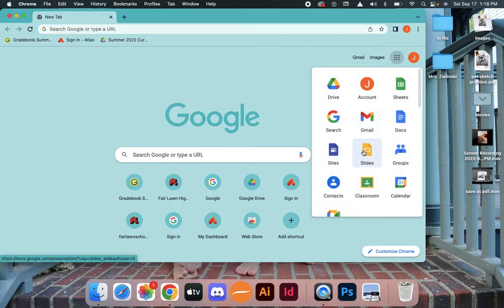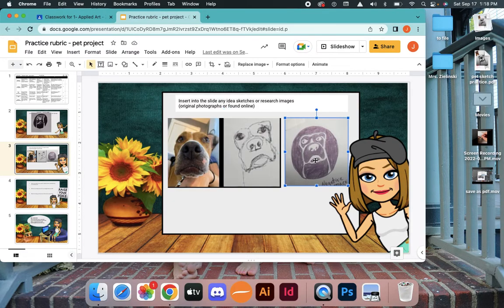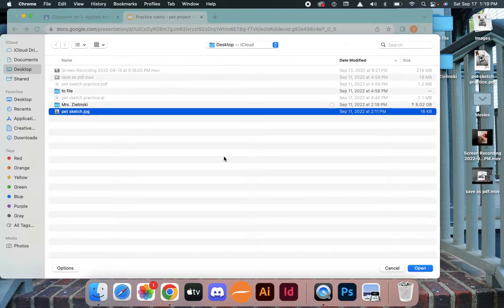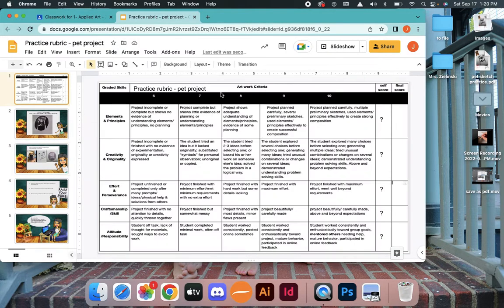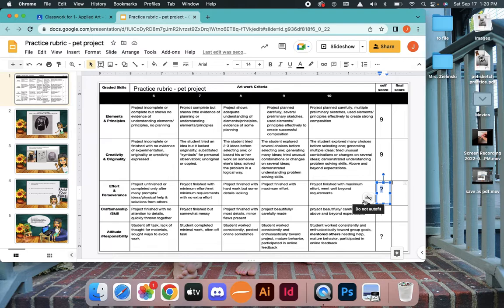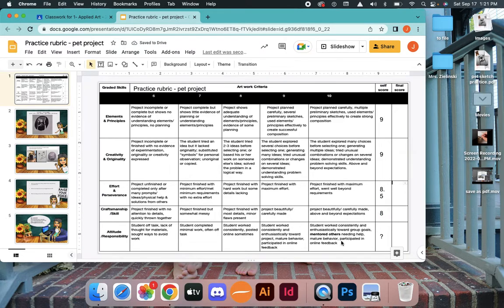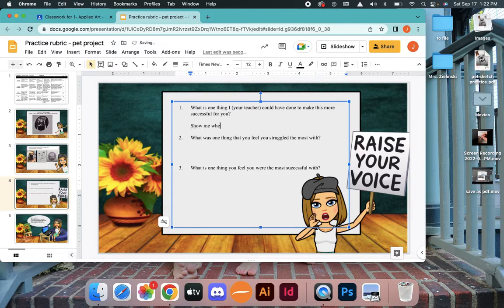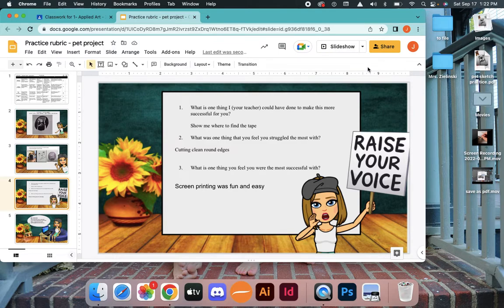AA rubric video